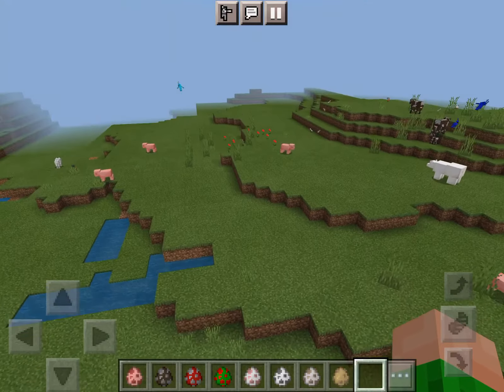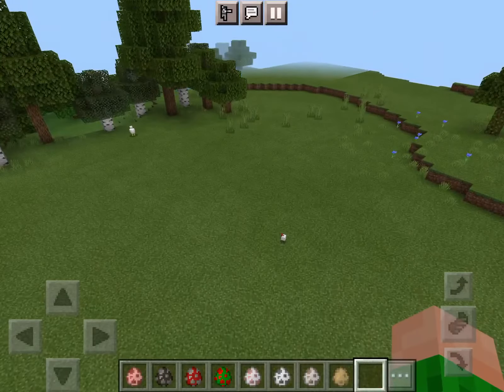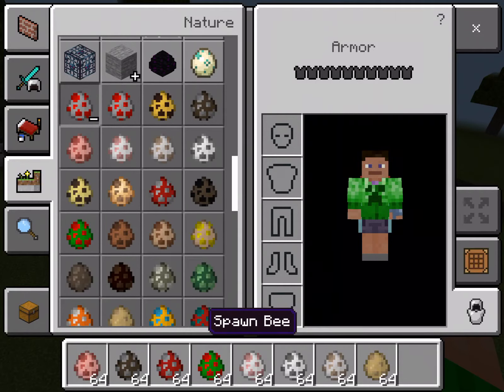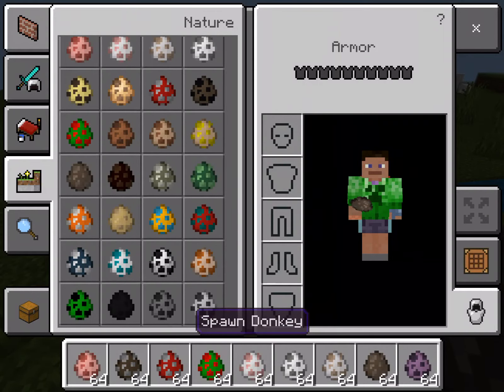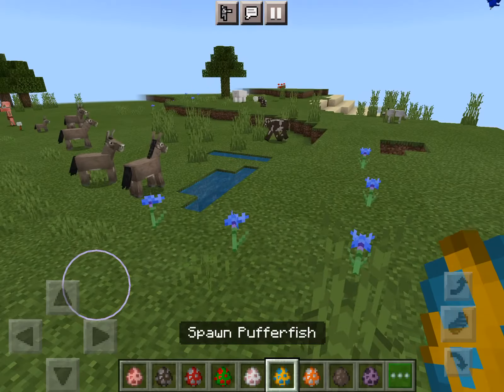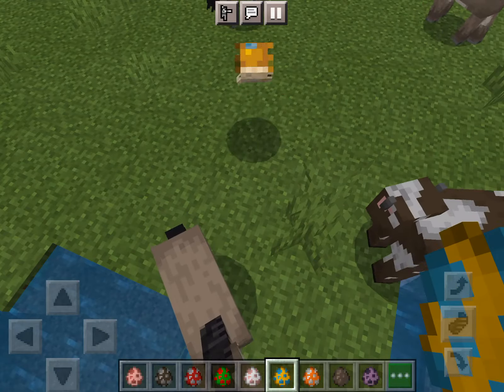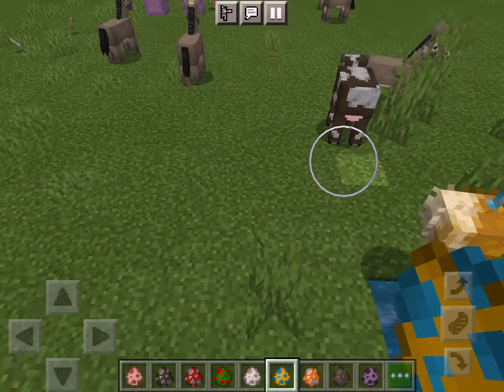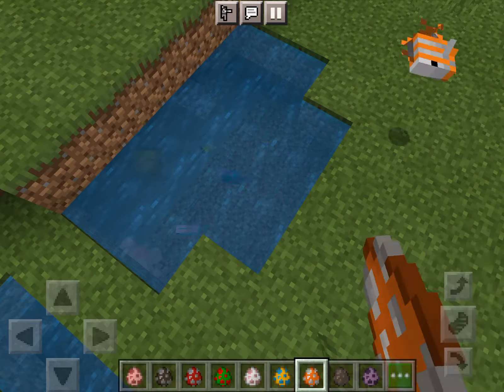Minecraft Animal Tour Part 2